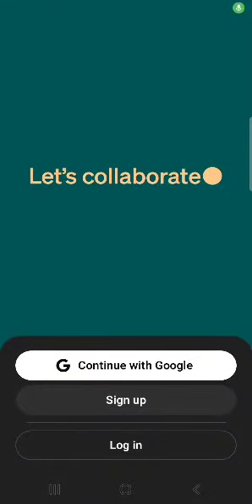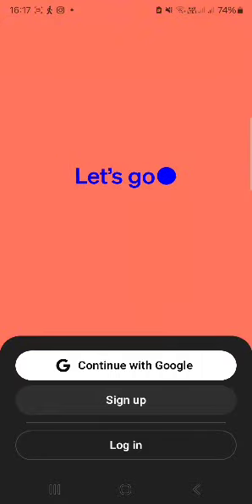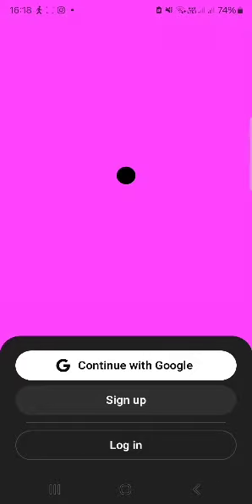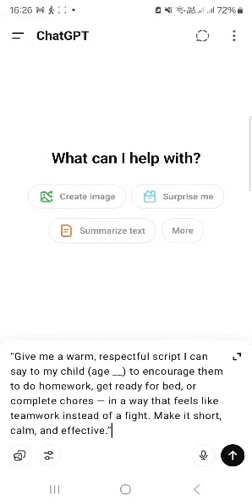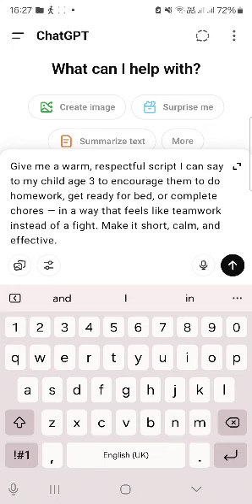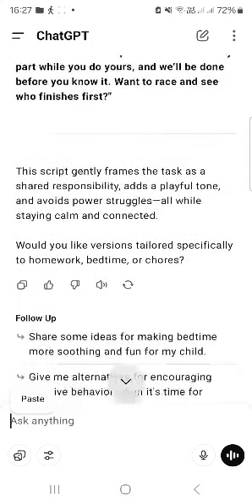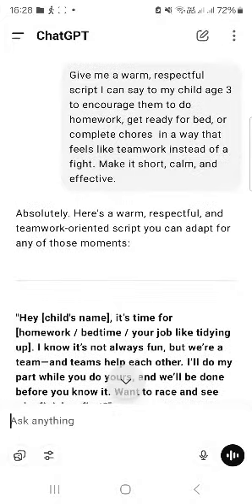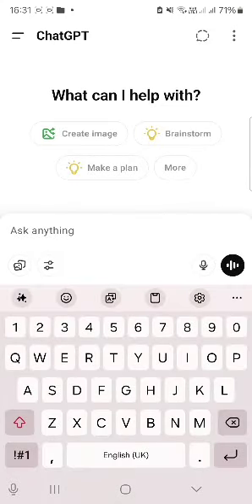How to Use ChatGPT | Use My Prompts to Understand Your Child Better | Parent Smarter with ChatGPT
Are you confused about how to actually use ChatGPT for parenting?
Wondering how to make the most of those powerful prompts I’ve been sharing?

In this tutorial, I’ll walk you step-by-step through how to use my expert-designed parenting prompts in ChatGPT so you can start decoding your child’s and how to raise the best version of your child.

Whether you’re raising toddlers or teens, this video will show you how to:
✅ Copy and paste my prompts into ChatGPT
✅ Get specific answers to everyday parenting challenges
✅ Stop reacting and start understanding your child better

Want more prompts?
When you pre-order my new book Data-Driven Parenting, you’ll get:
✔️ My Decode Your Child Prompt Pack (50 ready-to-use AI prompts)
✔️ A free bonus eBook: How to Get Your Child to Listen.

Offer ends this week 10th May!

Let’s raise emotionally strong, cooperative, future-ready children together 🤗